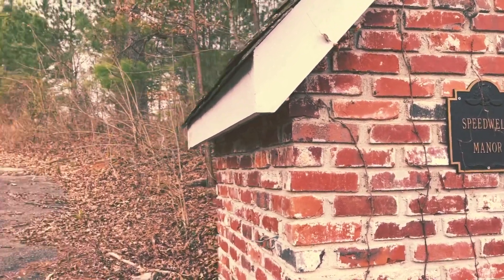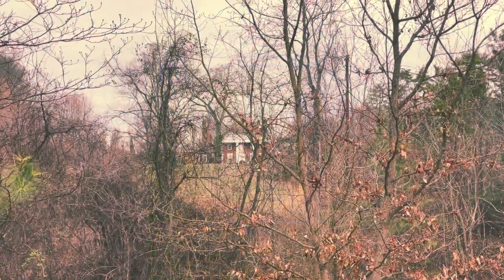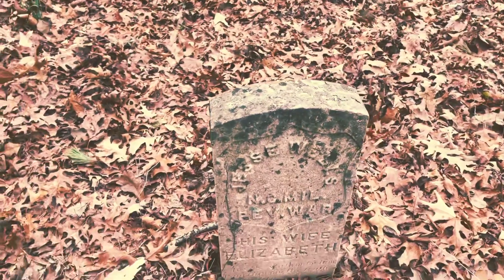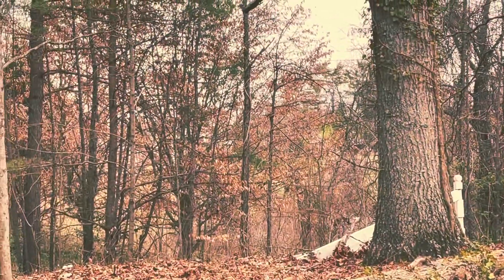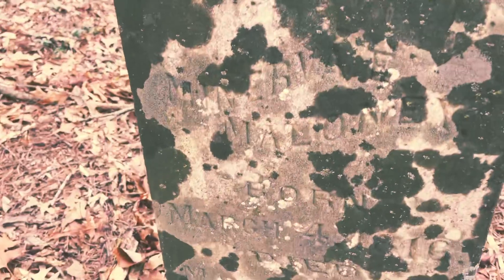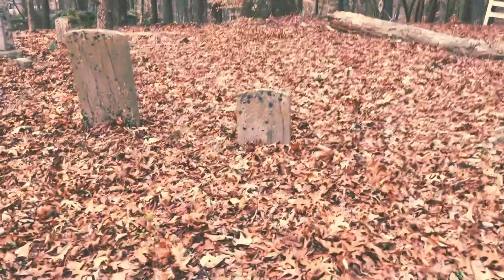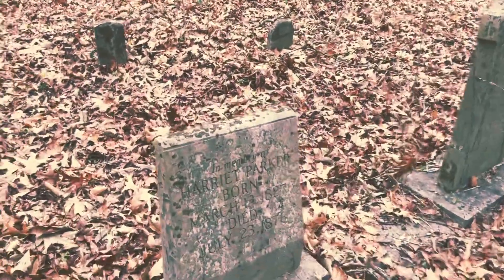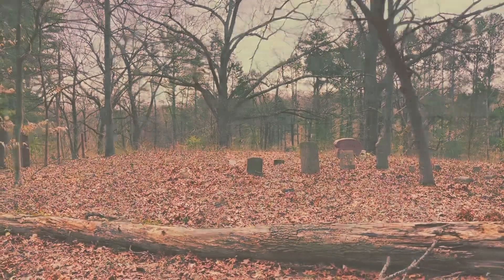Abandoned 1800's Mansion With Forgotten Cemetery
Hey guys im back at it. I hope yall enjoy this fun little explore. I plan on having tons more content soon.

Exploration Unknown Official Etsy Shop